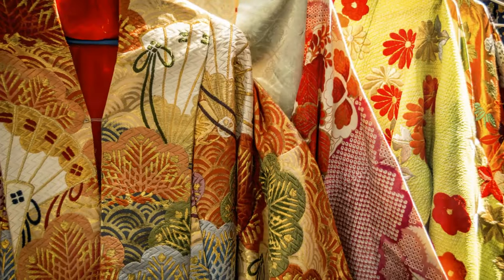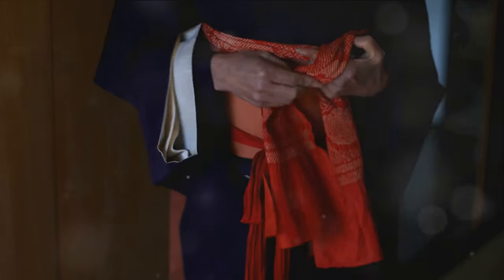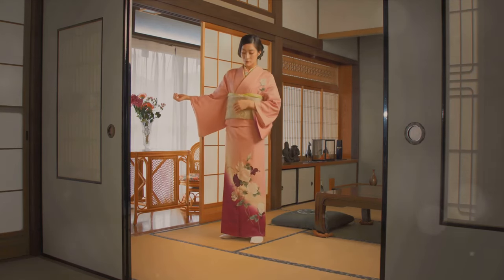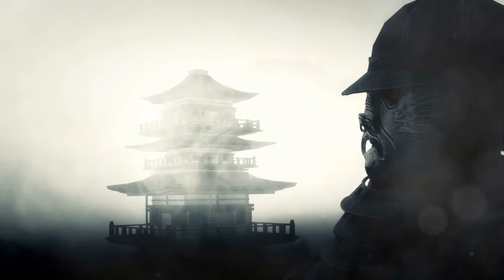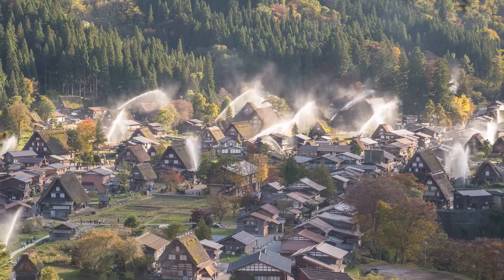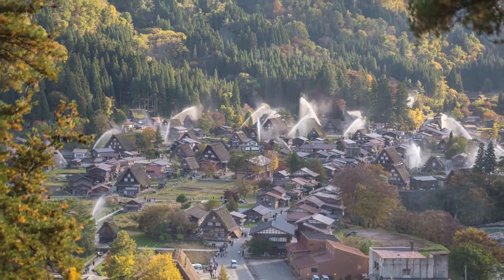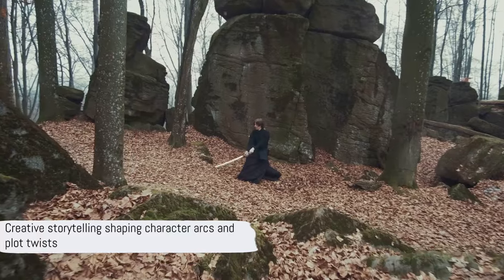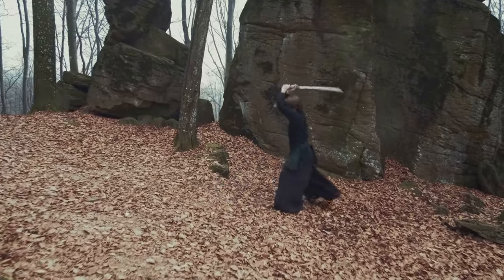is hulu's shogun historically accurate? no spoilers!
Dive deep into the historical accuracy of Hulu's highly anticipated series, Shogun. Join us as we dissect the show's portrayal of feudal Japan, examining its characters, events, and cultural nuances against the backdrop of real historical records. Discover the hidden truths behind the captivating drama and unravel the mysteries of this epic saga. Don't miss this insightful exploration of fact versus fiction in one of the most anticipated historical dramas of the year!

00:00 Costumes
00:31 Setting
01:04 Story
01:36 Overall Accuracy

Hulu Shogun
Shogun TV Show
Historical Accuracy
Feudal Japan
Japanese History
Samurai Drama
Historical Drama
Hulu Original Series
Fact vs Fiction
Japanese Culture